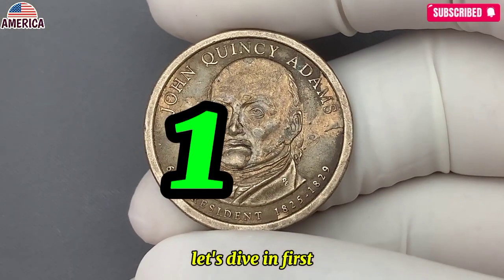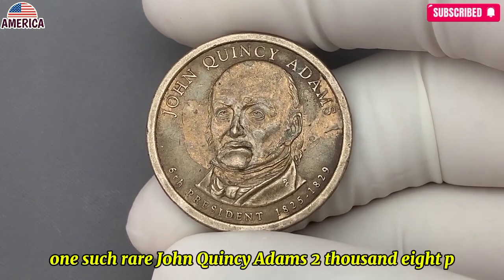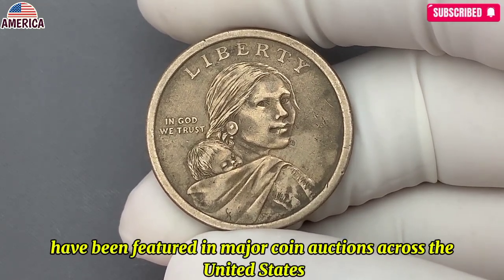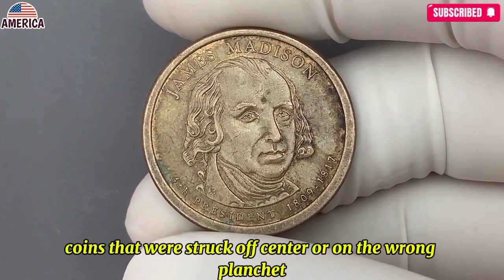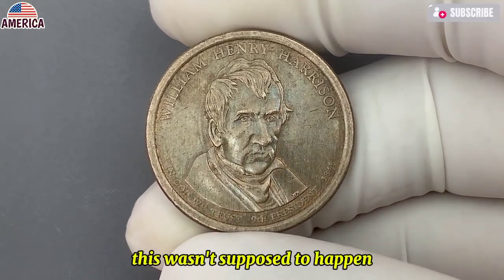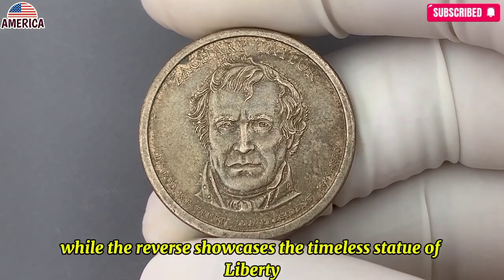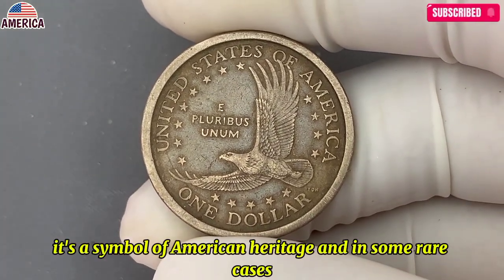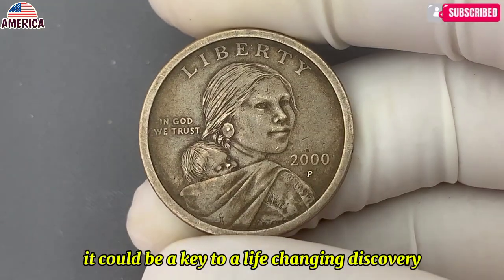Most Valuable Sacagawea & Gold $1 Coins Worth Thousands – Shocking Prices You Won’t Believe!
Rare Sacagawea dollar coins, gold $1 coins, and valuable U.S. one dollar coins are worth more than you think! In this video, we uncover the most valuable Sacagawea and gold $1 coins, including rare mint errors and low-mintage treasures that can sell for hundreds or even thousands of dollars today.

If you’re a coin collector, a beginner in the world of coin collecting, or just wondering which $1 coins are worth money, this is the ultimate guide to spotting valuable pieces in your change.

We’ll cover:

Rare Sacagawea dollar coins

Gold $1 coin values and prices

2010-D Sacagawea dollar coin

Cheerios dollar coin (2000-P)

Native American $1 coin series

US Mint errors and rare varieties

Valuable dollar coins from circulation

Coin collecting tips for 2025

These collectible $1 coins are true hidden gems that many people overlook — some are selling for thousands on eBay and through auctions. Don’t miss this chance to learn what to look for in your pocket change!

most valuable sacagawea & gold $1 coins worth thousands,
which sacagawea coins are valuable,
sacagawea coins worth money,
$1 coins worth money,
sacagawea gold dollar coins worth,
sacagawea dollar coin worth money,
sacagawea dollar coin no mint mark,
rare one dollar coins worth money,
sacagawea dollar coin with no date
$1 coins big bucks!,
rare $1 coins,
$1 coins,
1933 double eagle coin,
200 million dollar coin collection,
rare 2 dollar coins australia,
1 billion dollar coin,
how to get free big bucks on big win basketball,
how to get free big bucks on big win football,
diggin dave coins,
2 dollar hh coin 1988,
dollar coin roll hunting,
1964 jfk half dollar error,
gold $1 coins,
50 dollar gold buffalo coin,
5 dollar liberty gold coin,
1964 jfk half dollar,
rare jfk half dollar,
50 koneek coin value,
us commemorative half dollar coins,
most rare 2 euro coins,
how much is a half dollar coin worth,
coin of many faces wow,
coin roll hunting dollars,
rare 2 dollar coins,
rare united states coins,
treasure town world coins,
big bucks big bucks no whammies,
valuable $1 coins,
rare 1 dollar coins australia,
$20 double eagle coin,
1/25 gold coin,
20 dollar gold coin double eagle,
2 1/2 dollar gold coin,
5 dollar coins value,
1 dollar bill hunting,
10 dollar liberty gold coin,
coin worth a million dollars,
5 dollar coin,
50x coins,
6-2 coins,
8 of coins,
1954 half dollar coin value